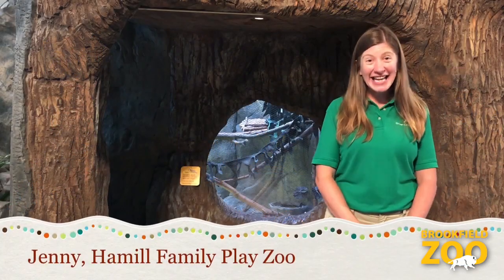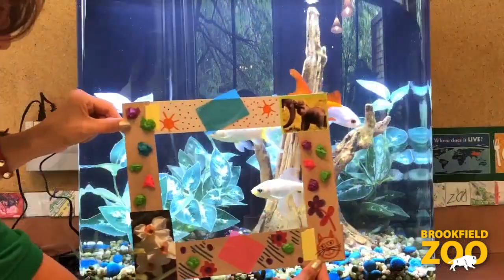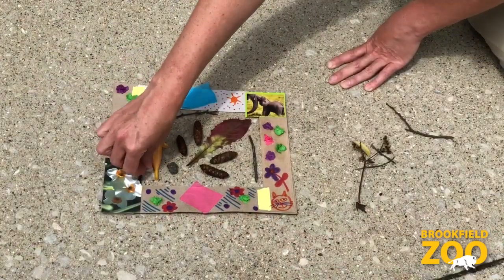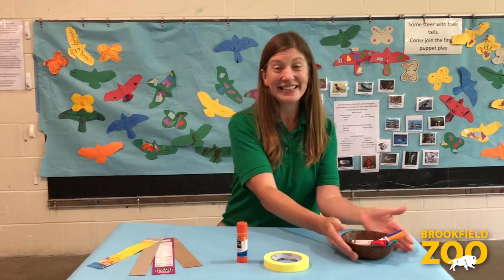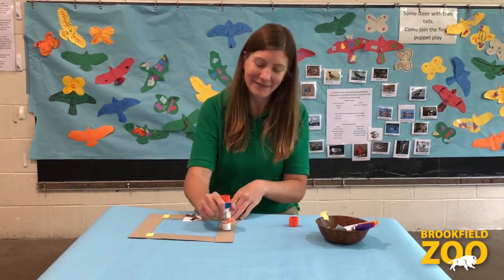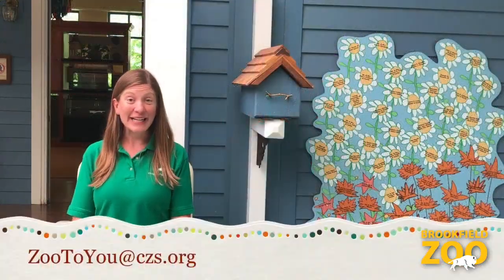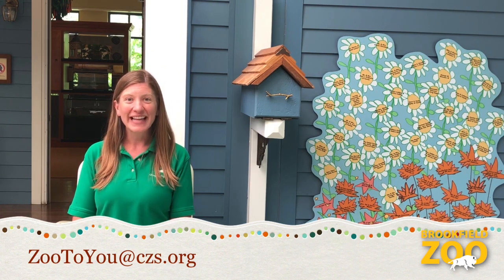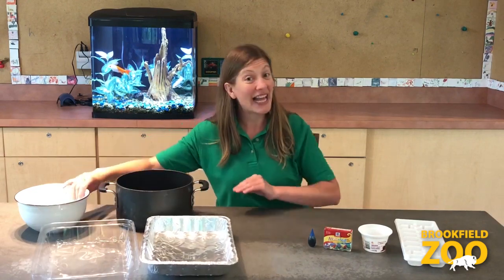Bringing The Play Zoo To You: Episode 2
Hello Play Zoo Friends!

It’s time for another episode of our video series “Bringing the Play Zoo to You”!

This week we will learn how to make nature frames. You can find the video in English here (link) and in Spanish here (link).

Our Family Nature Notes, attached below, provide information about the importance of play in nature, plus more ideas for having fun with your nature frame.

We invite you to send us your drawings, photos, or even short videos of things you see through your nature frames, or of you exploring the world with your nature fame.

Sincerely,
Your friends from the Hamill Family Play Zoo